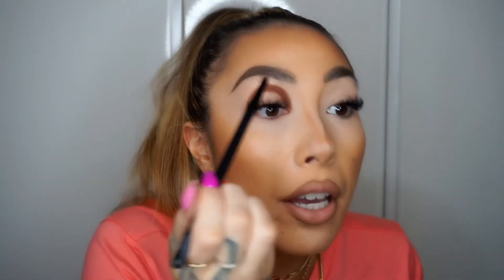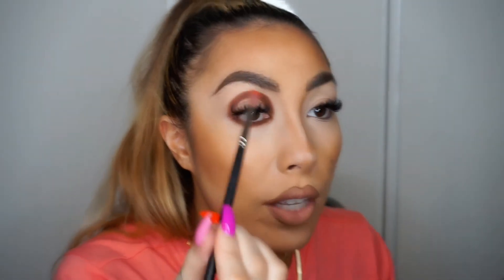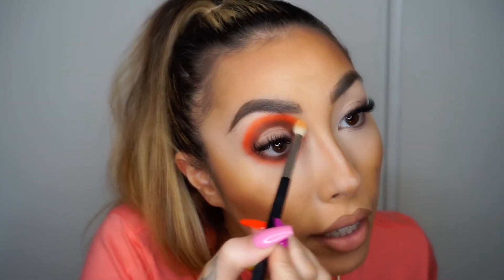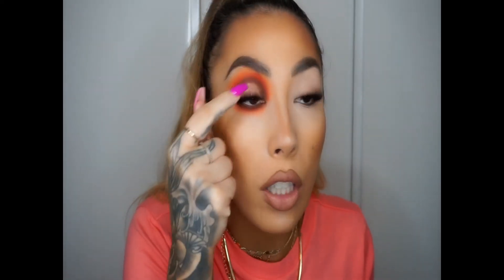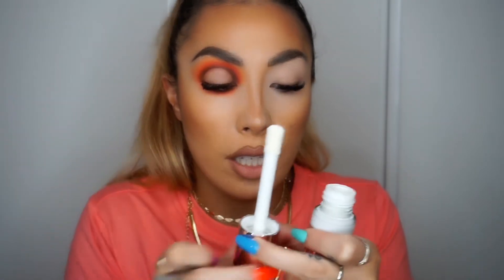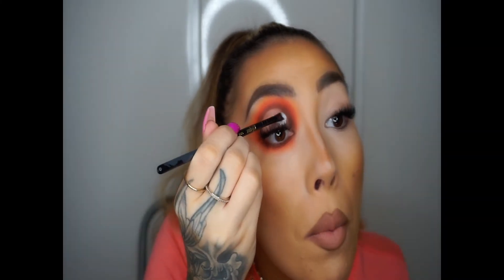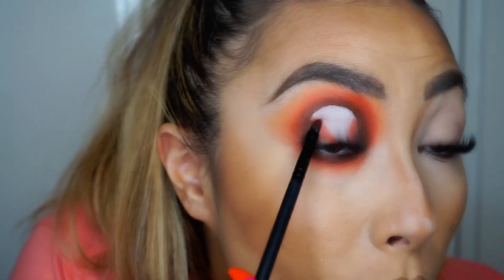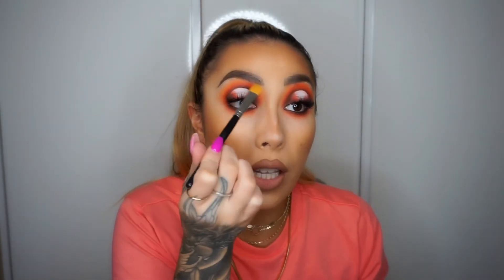HOW TO CREATE A HALO EYE MAKEUP TUTORIAL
Hi everyone !! As requested I did a halo/spotlight eye, I hope you really enjoy this tutorial and it is easy ro follow. comment below if you tried it . please like and subscribe xoxo

Products used
stacy marie carnival 3 palette
sosue x keildh urban bible
revolution foundation F0

INSTRAGRAM   @sophiewongmua